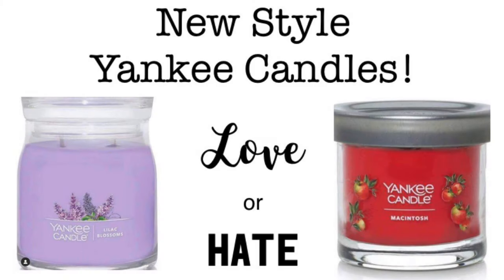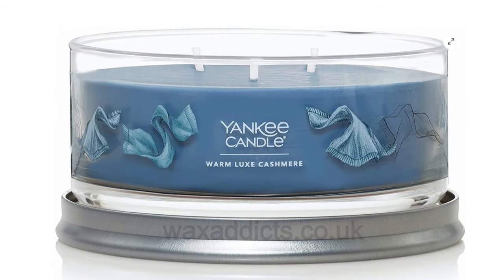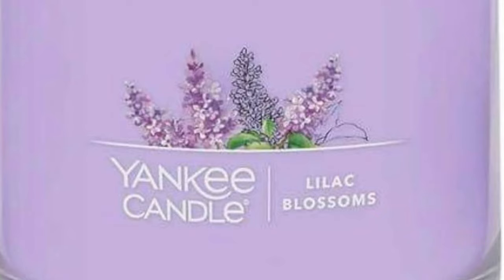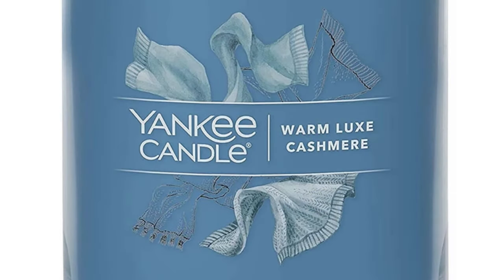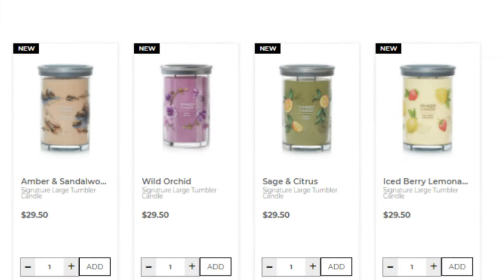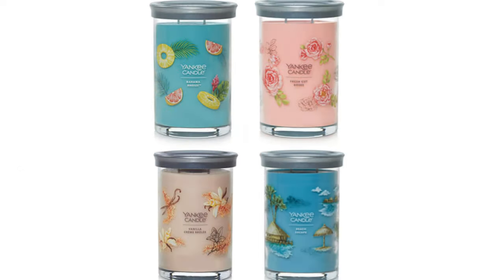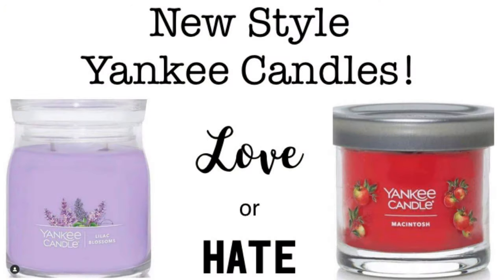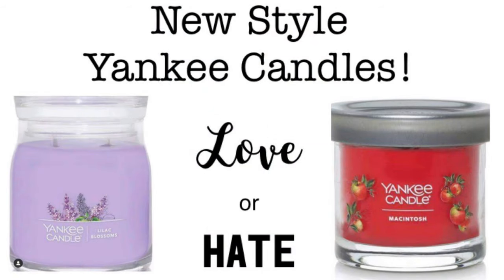New Yankee Candle Jars 2021! Love or Hate?